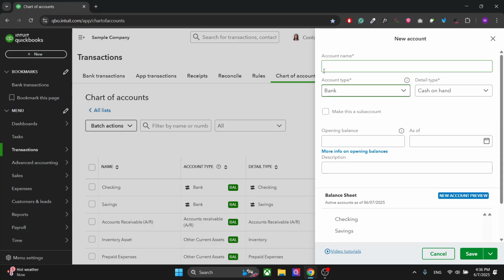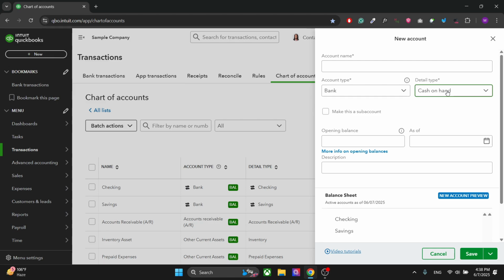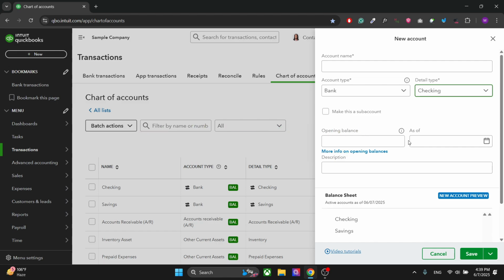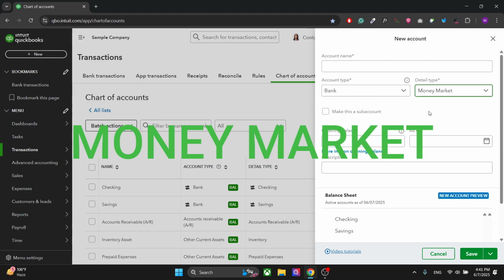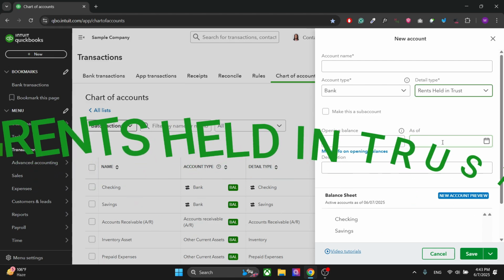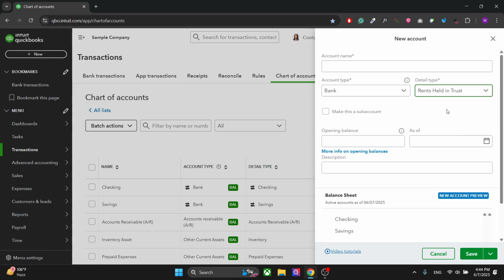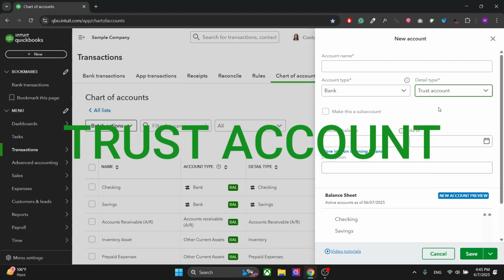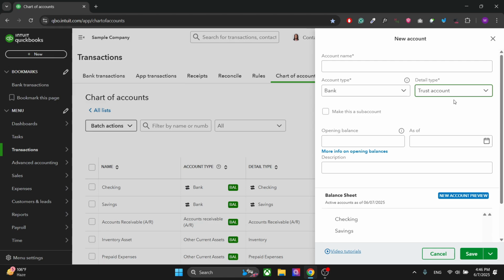QuickBooks Online Training Free; Lesson 4 - Chart of Accounts Part 3